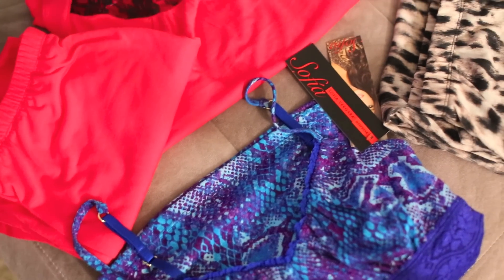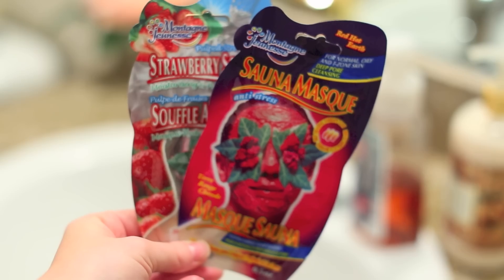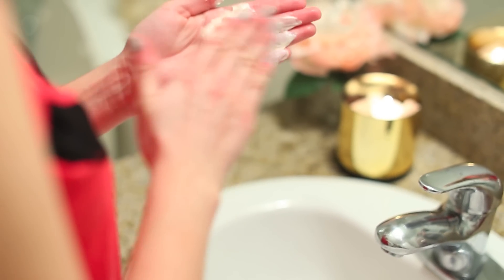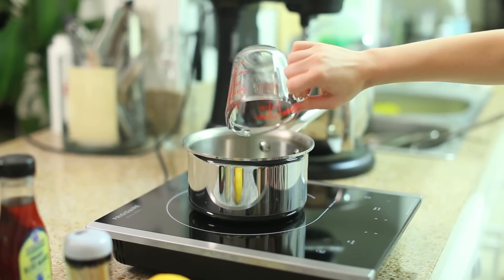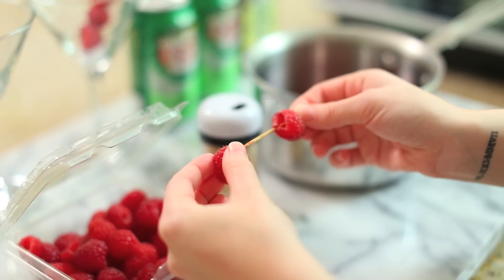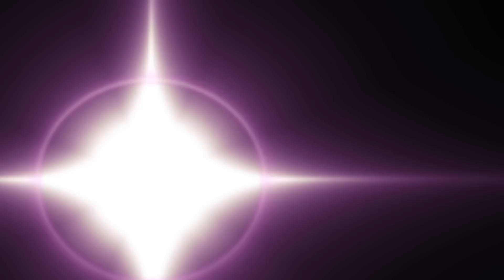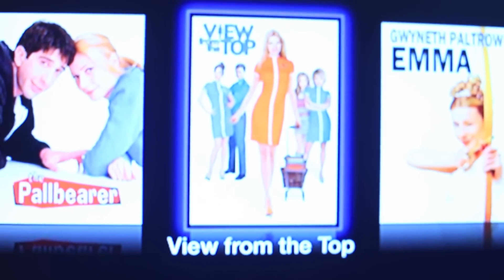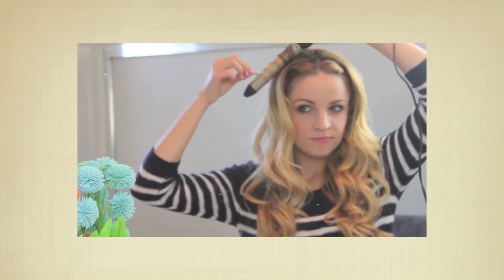GIRLS NIGHT IN- Valentines Day | Rachel Talbott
GIRLS NIGHT IN-
♥Get Comfortable
Sofia by Sofia Vergara-

♥Get Gorgeous
Montagne Jeunesse Fruit Smoothie Mask

♥Get Hydrated
Mocktail Ingredients:
1 cup frozen raspberries
1/4 cup agave syrup
1 freshly squeezed lemon
1/4 cup water
1 can of Canada Dry
fresh raspberries for garnish (if desired)

FTC: Kmart provided a gift card for me to purchase all the items (including Valentines day themed props) for this video! =) I picked out everything at the store with Hannah. =) So excited to share my new Pacific Thyme CBD Bath Bombs. Visit PacificThyme.com to get yours and keep an eye out for more great products soon!